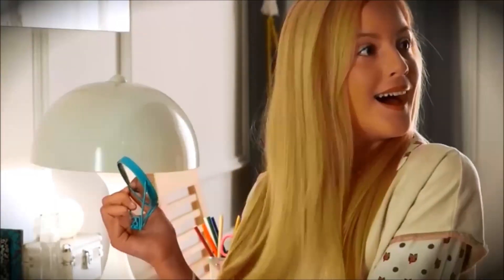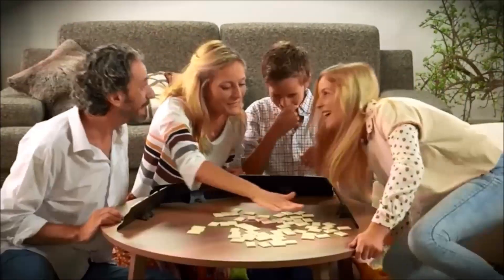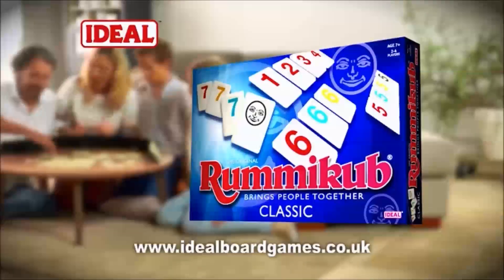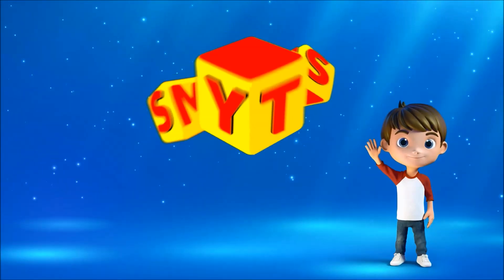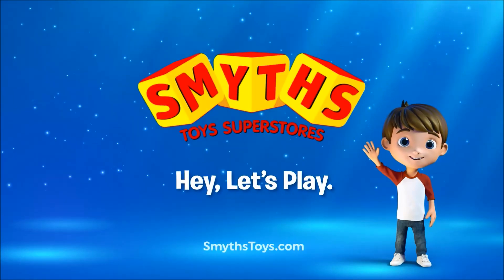Smyths Toys - Rummikub Classic Game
Rummikub Classic is the numbers strategy game that's never the same. The object of the game is go "Rummikub" being the first player to place all the tiles from their rack onto the table. Lay down sets of "groups" (three or four tiles in the same number but different colour) or "runs" (three or more consecutive numbers of the same colour). Bring excitement to your game by "manipulating" the tiles already on the table to a player's advantage, rearrange or add to existing sets in or to use up a tile from their rack!